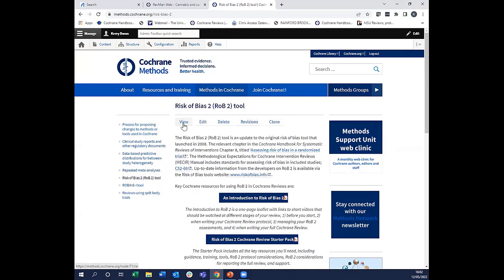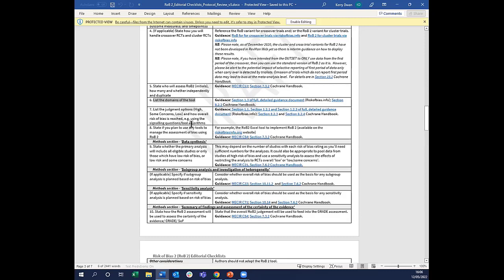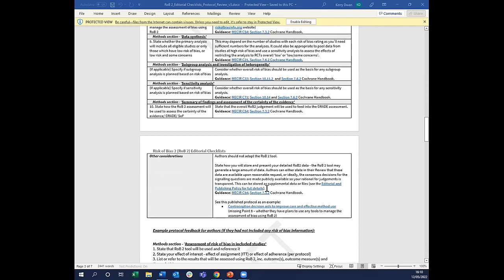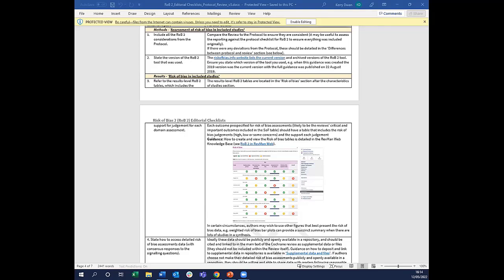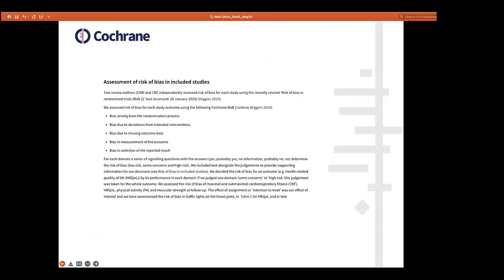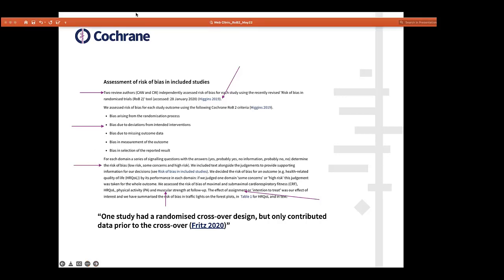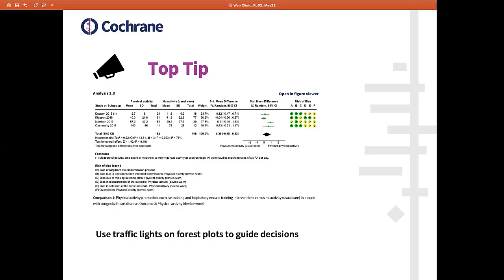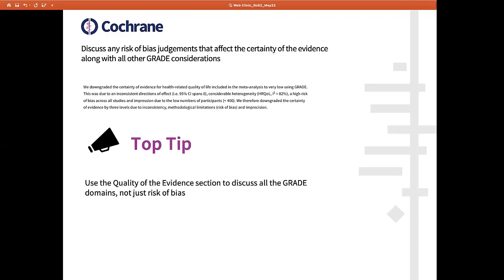Part 1: Presentation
This is the first part of a Methods Support Unit web clinic on "Writing up Risk of Bias 2."